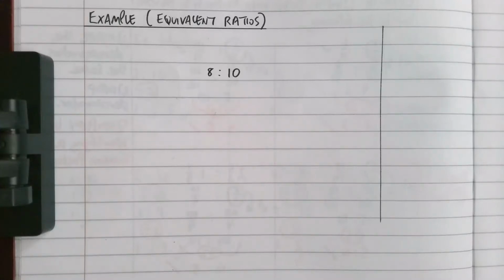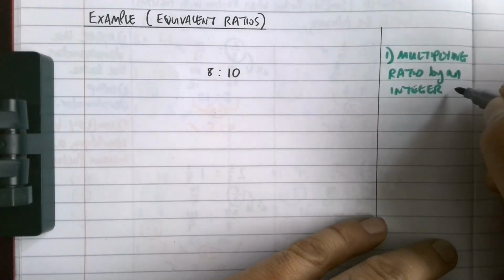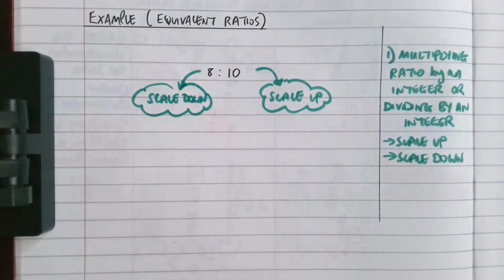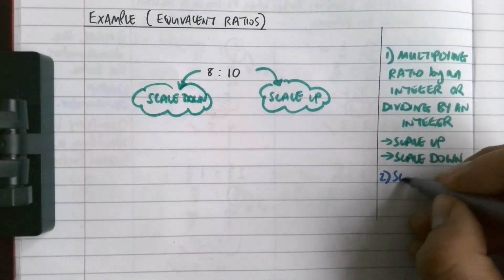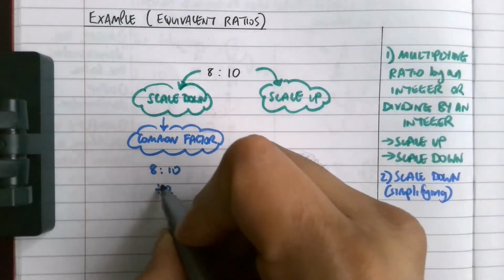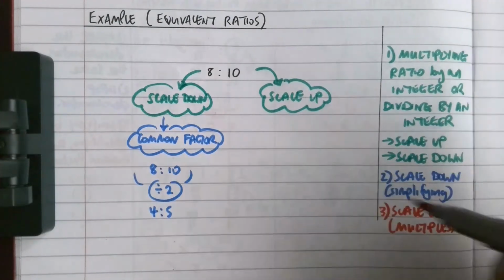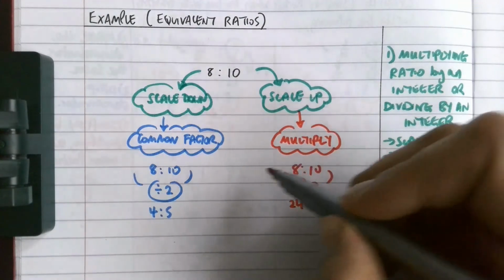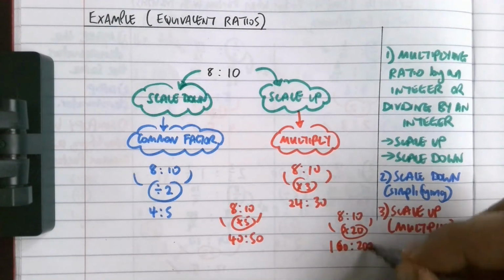Equivalent Ratios Example with audio | gcsemathsexamples.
Want to learn how to find equivalent fractions? You are in the right place. Watch and learn.

Equivalent Ratios Example with audio.
Equivalent Ratios.
gcsemathsexamples.